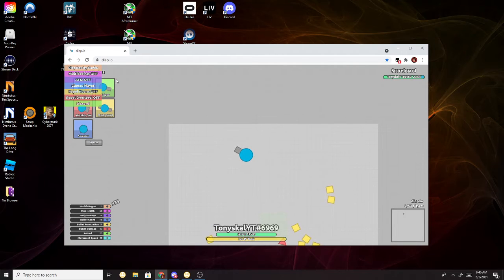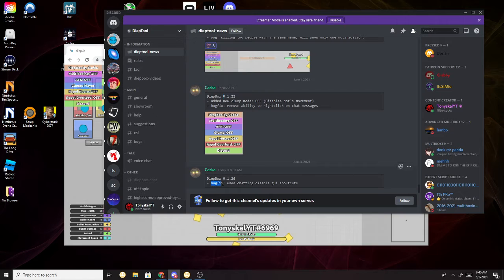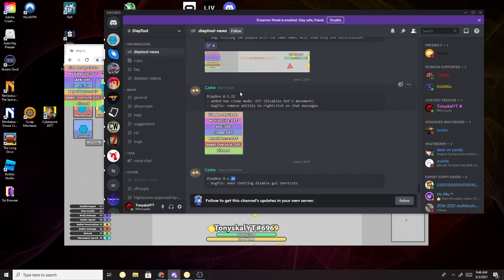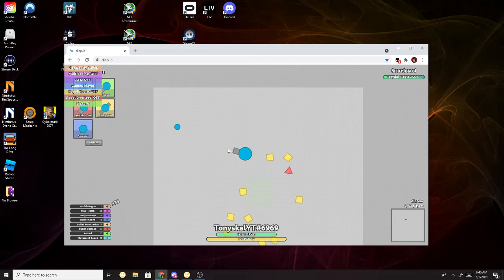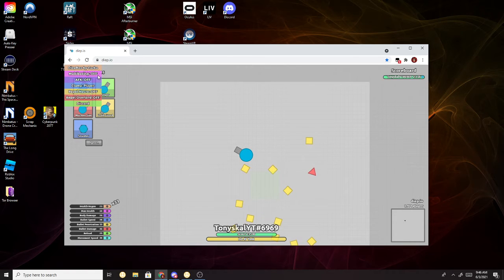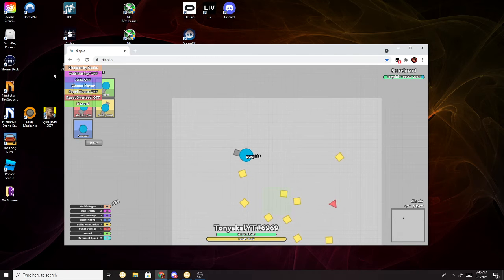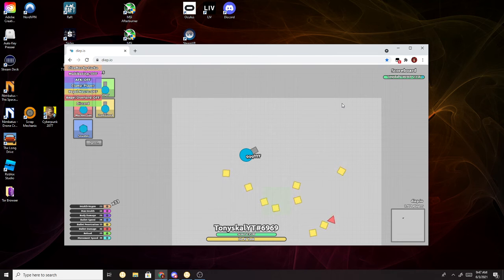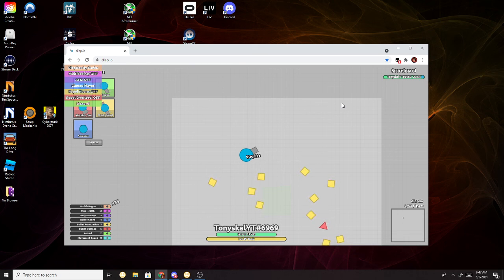Diepbox 0.1.26 review (*NEW*)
Diepbox by the only CAZKA